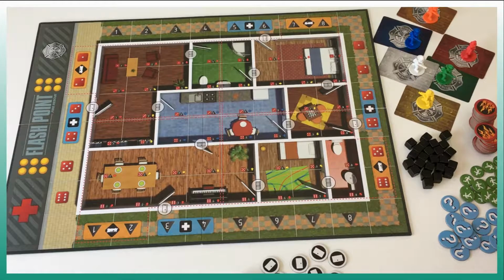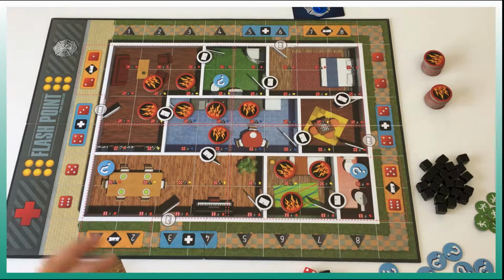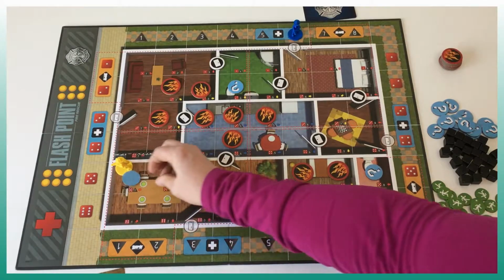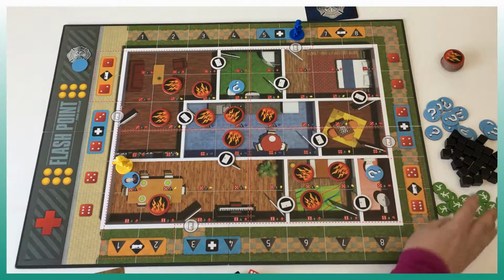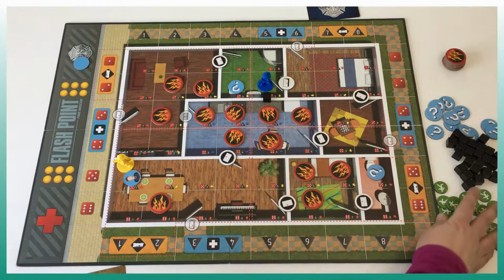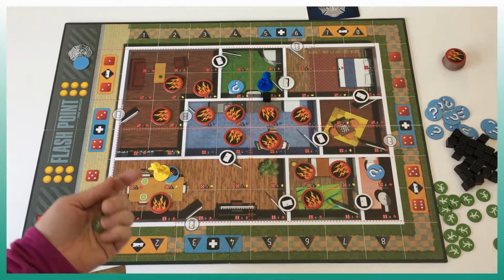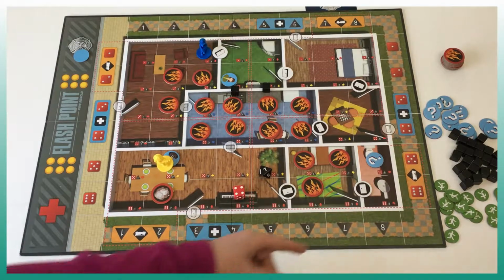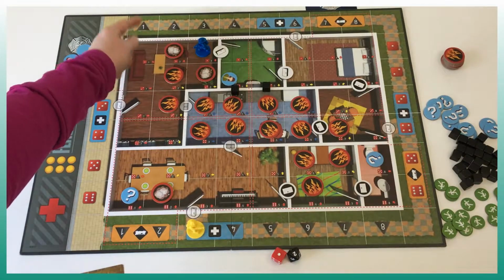Top Jeux plays - Flash Point (Kikigagne)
Learn how to play Flash Point for 10+ years old